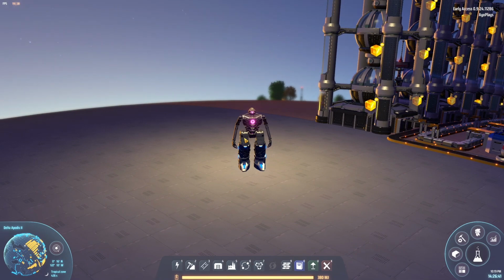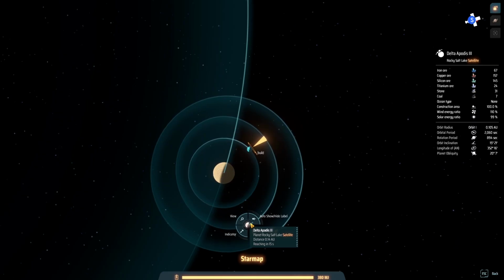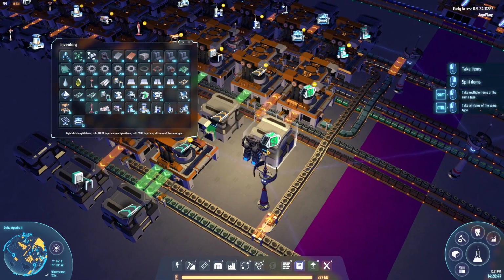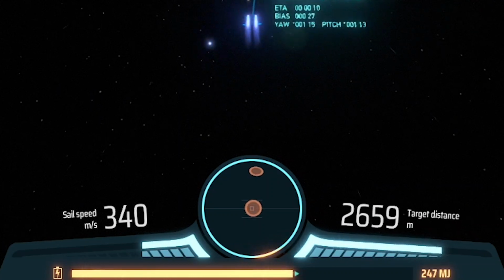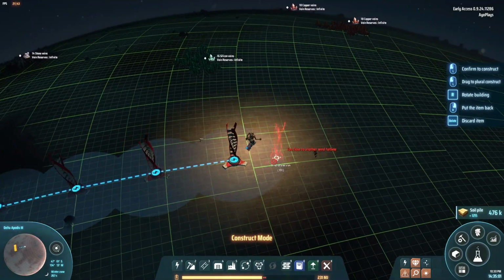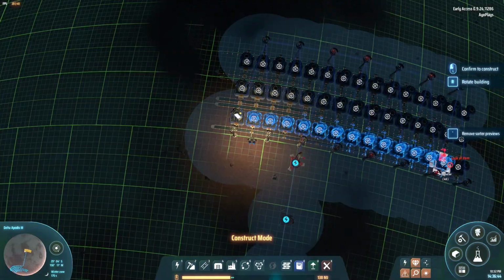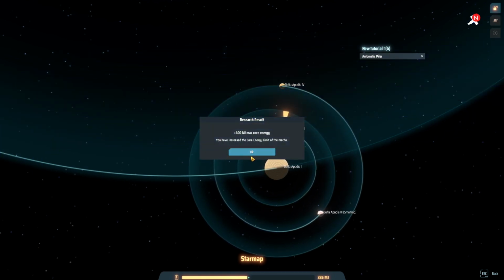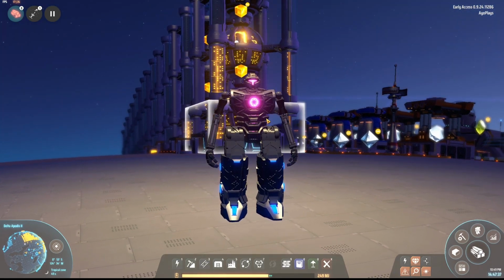easy Titanium setup - Dyson Sphere Program | Ep 10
New planet, new resource, gathering titanium in Dyson Sphere Program in early game.

Follow along where I always try to improve upon my previous designs.. or get inspired and build your own ingenious designs in Dyson Sphere Program... and I can learn from you in this community of brilliant Engineers & Builders.

$50 Giveaway to a subscriber from comments when channel reaches 1000 subs.